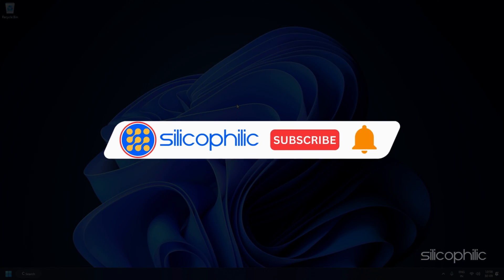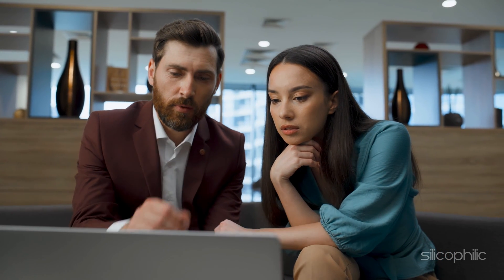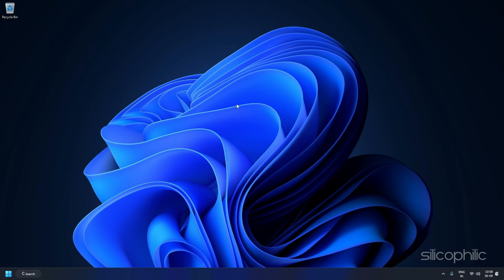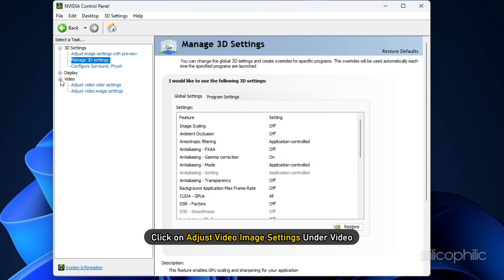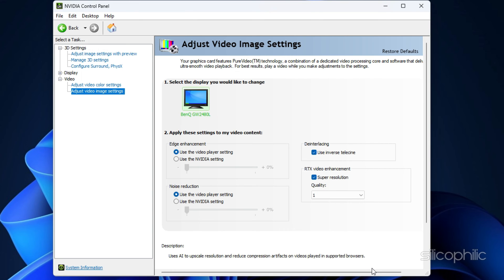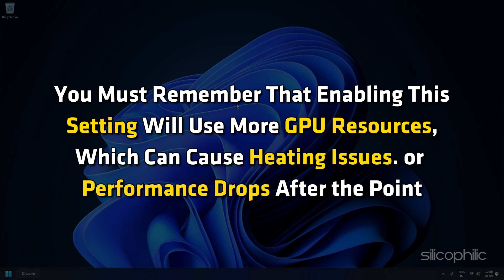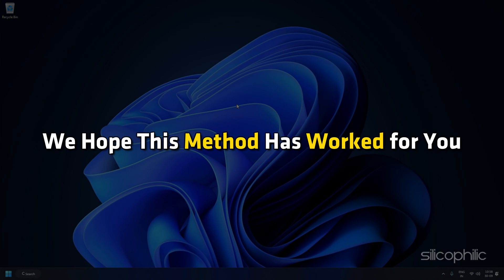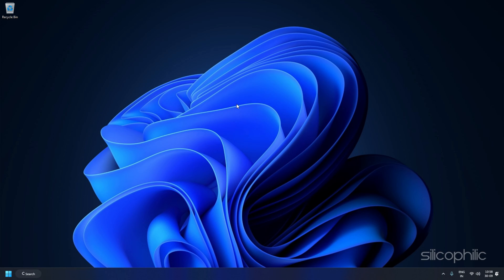How to Enable NVIDIA Video SUPER RESOLUTION || NVIDIA RTX VSR [FULL GUIDE]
If you've been looking for ways to enable or activate NVIDIA Video Super Resolution (VSR), Don't worry; we are here to help you solve the issue. Keep watching this video till the end and learn how to do it easily.